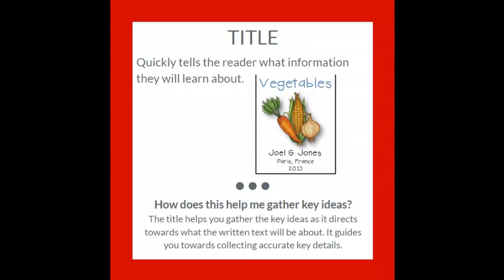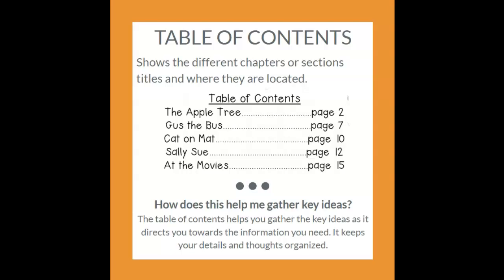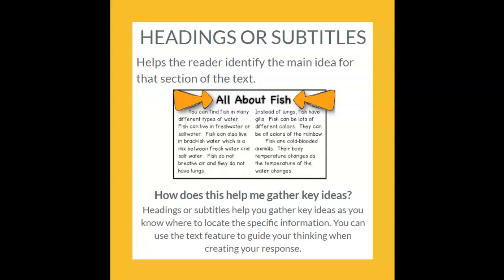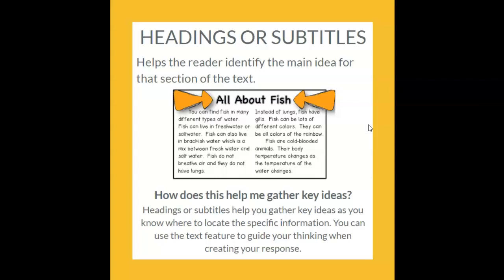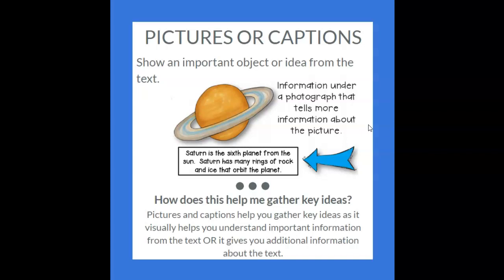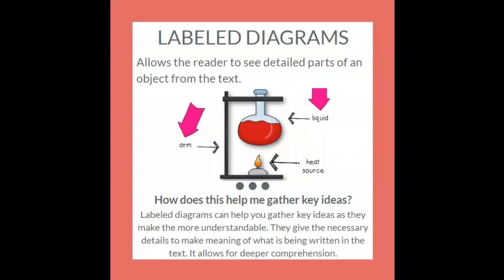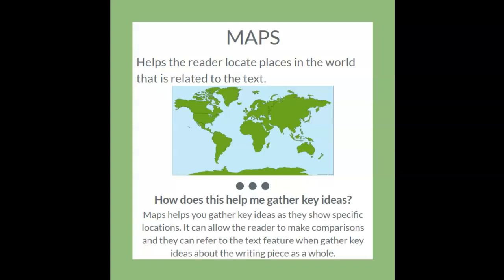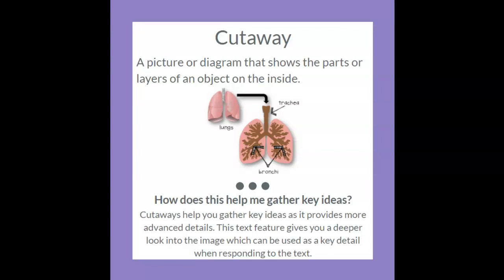3rd Grade ELA. 6/1/20-6/5/20